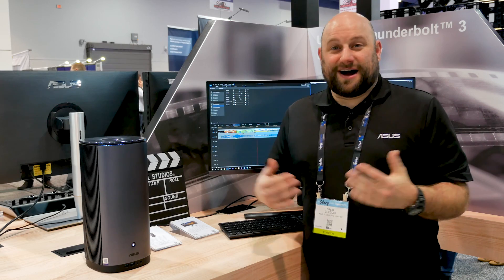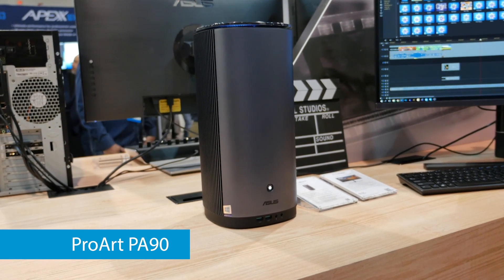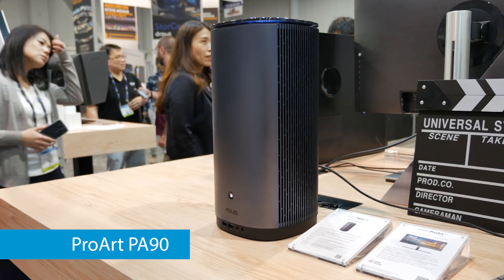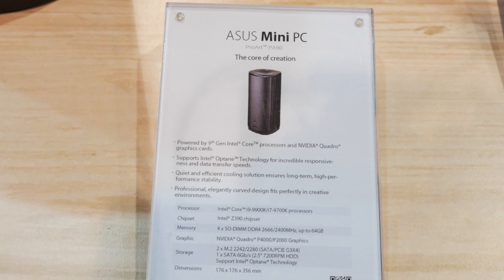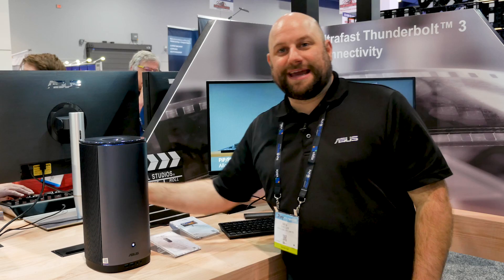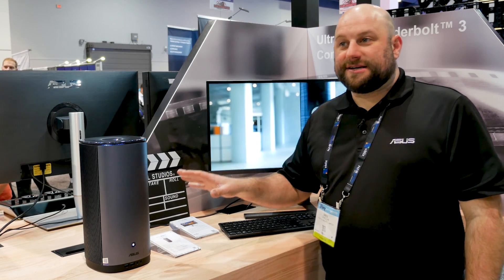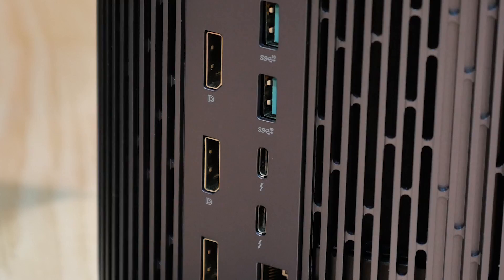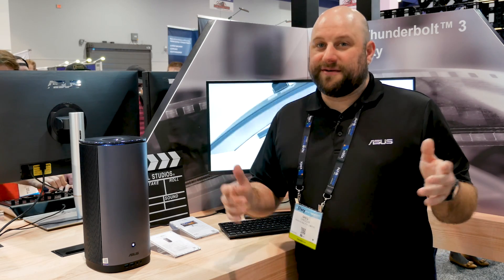NABshow 2019 | Introducing the ProArt PA90 Mini-PC